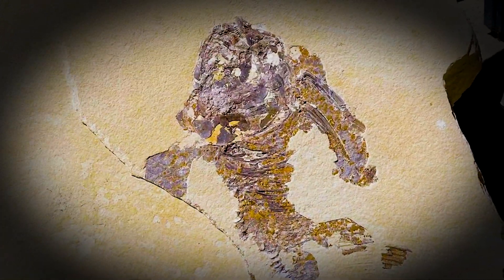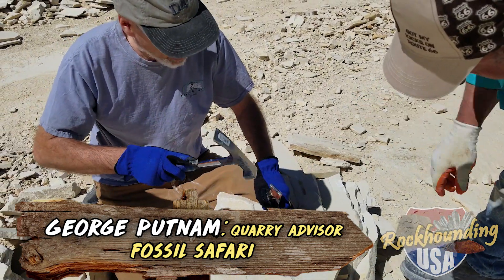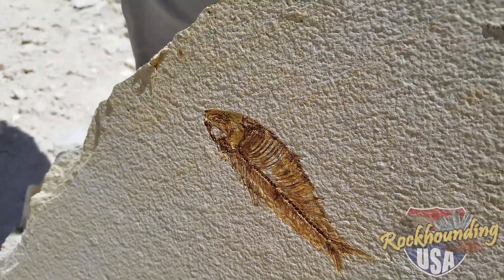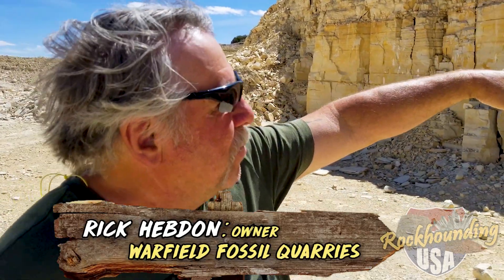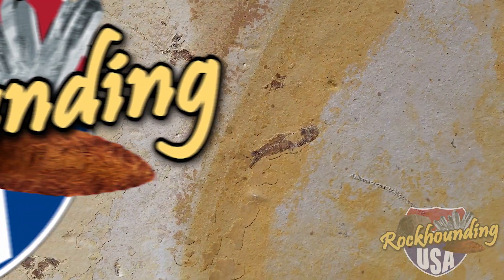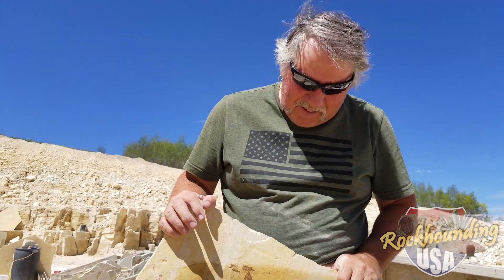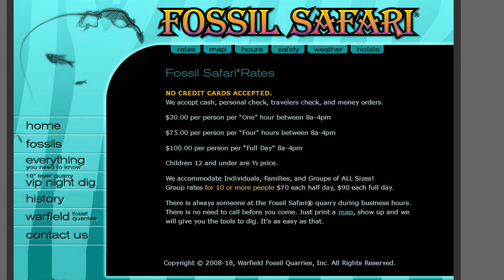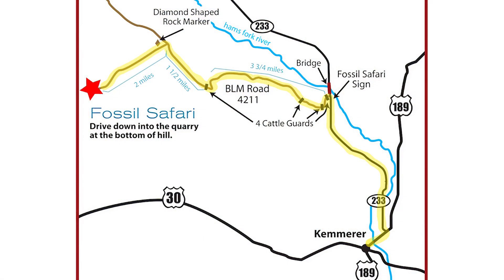Fossil Fish Collecting BONANZA from Fossil Safari in Wyoming! (Fossils of the Green River Formation)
It's fossil fish. And even MORE fossil fish!
We travel just north of Kemmerer, Wyoming to Fossil Safari (part of the Warfield Quarries) to collect the incredible fossils of the famous Green River Formation situated in Wyoming, Utah, and Colorado. Owner Rick Hebdon and quarry assistant George Putnam treat us to a fantastic day filled with fish fossils, fossil extraction techniques, and geological education that will thrill any fossil seeker.

Collectors and museums all over the world proudly showcase the exquisitely preserved fossil flora and fauna from this jaw-dropping lagerstatte. Layers of hardened lime mud interspersed with volcanic ash contain millions upon millions of fossil fish, bats, lizards, birds, plants, crocodiles, snakes, and more.

To contact George Putnam (Creative Creations - Fossil Preparation)